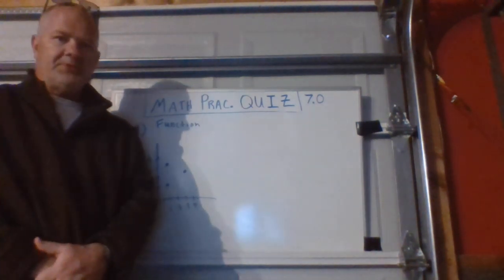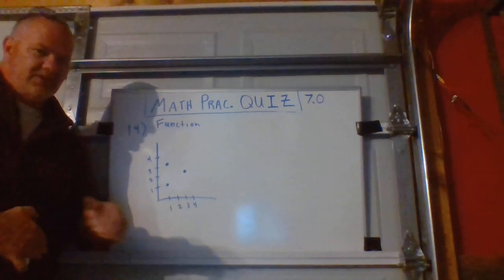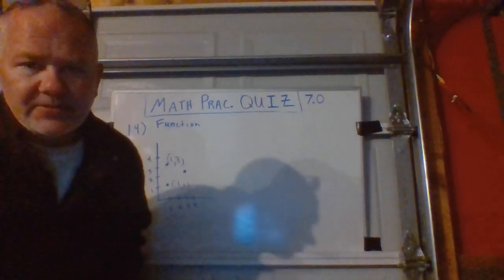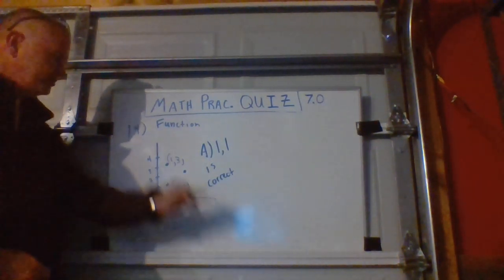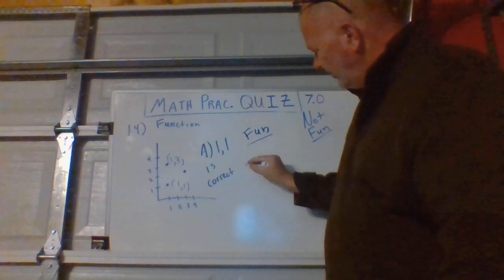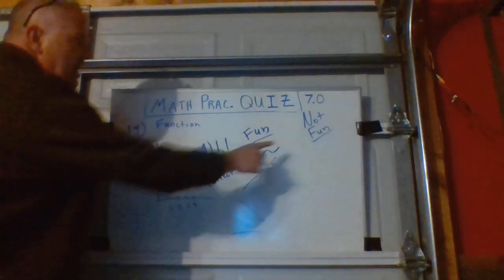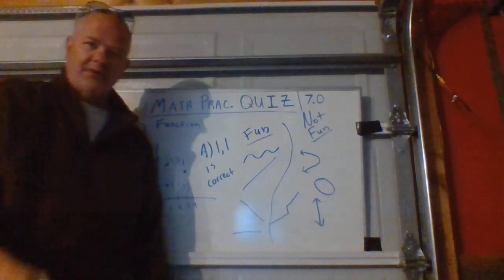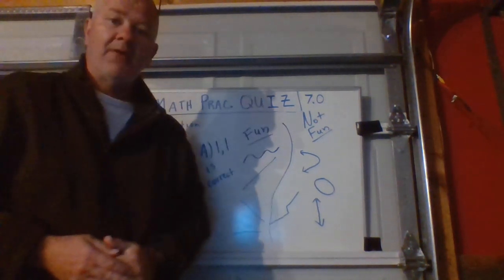Math Prac Quiz #14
(on a graph)
labeling ordered pairs (points) on a graph